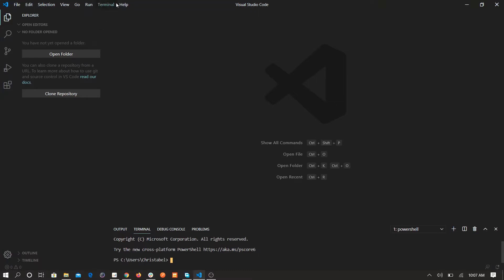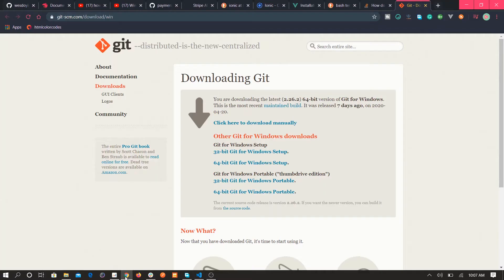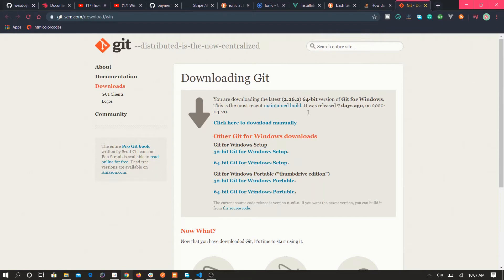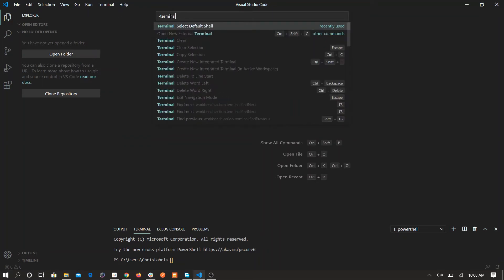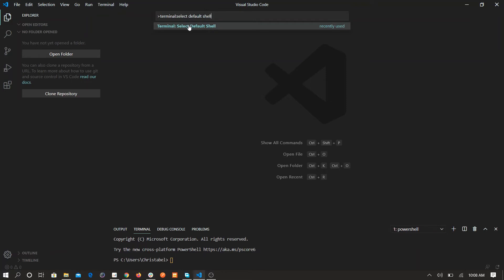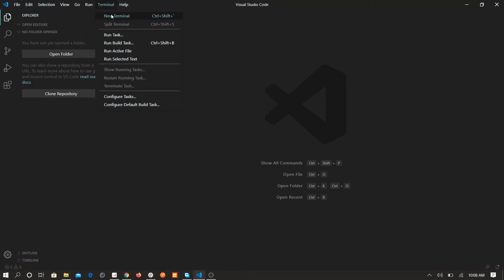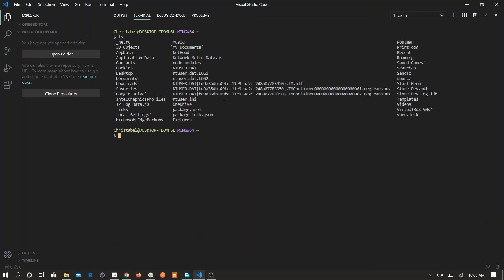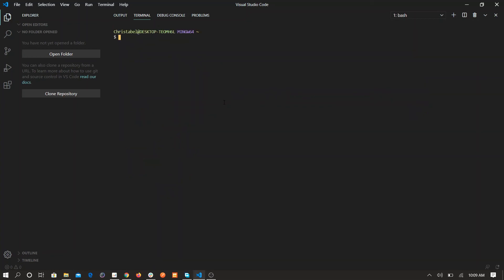Use Bash In Visual Studio Code Terminal